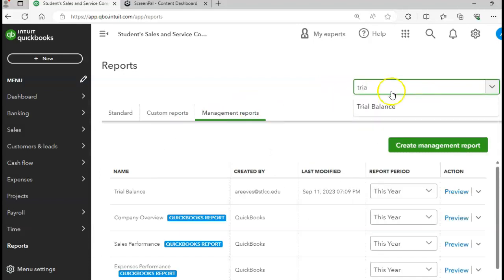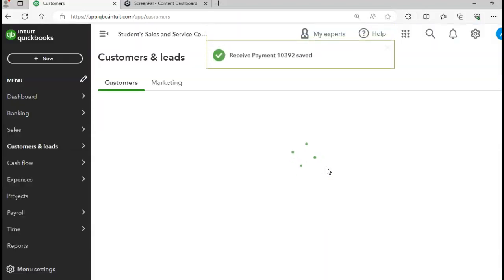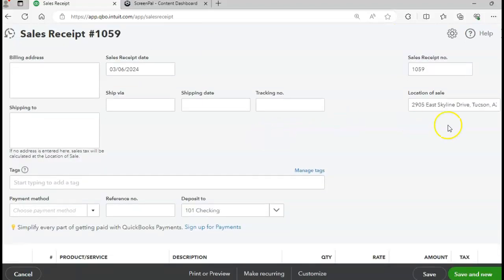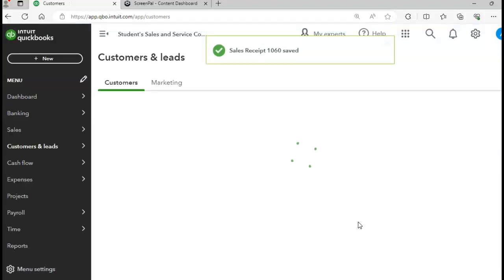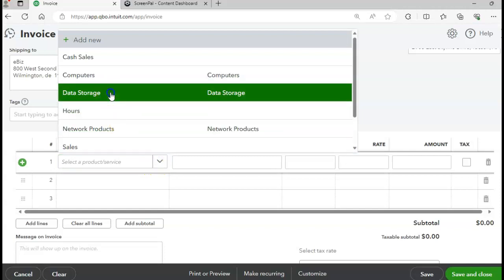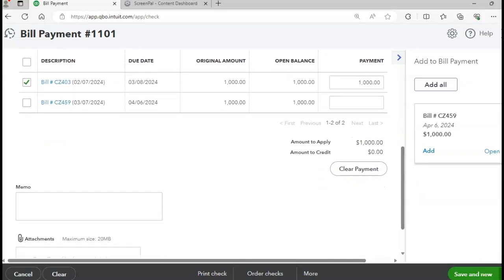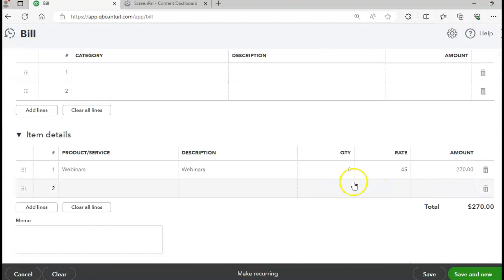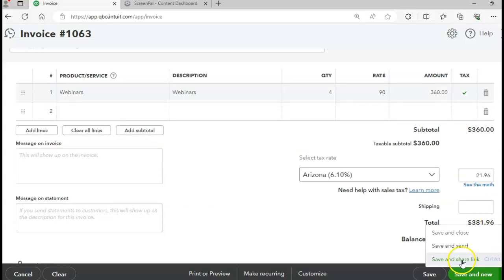Chapter 10 Quickbooks - Part 1